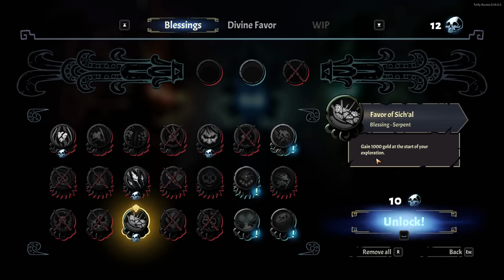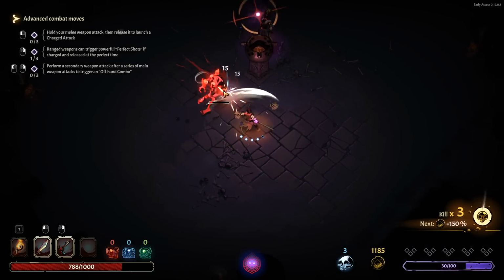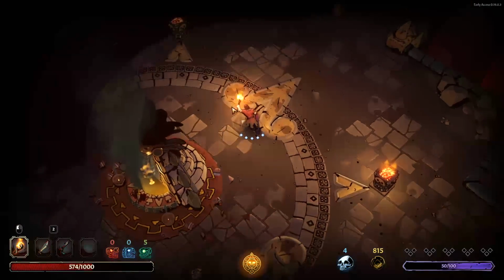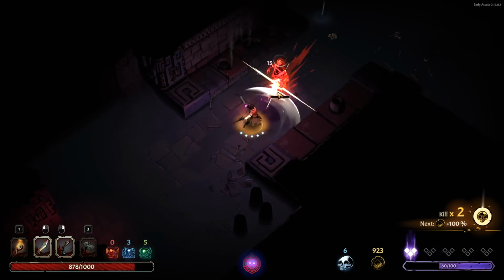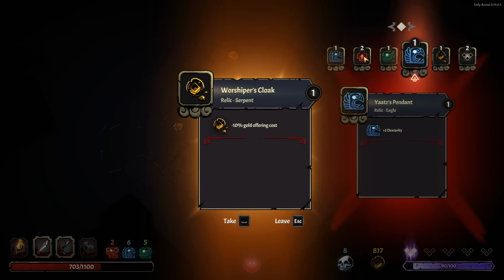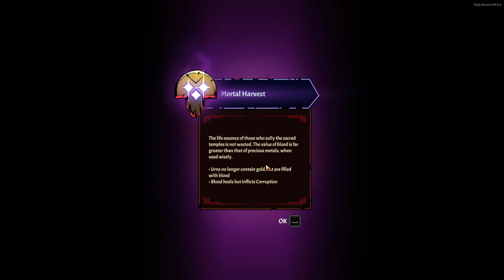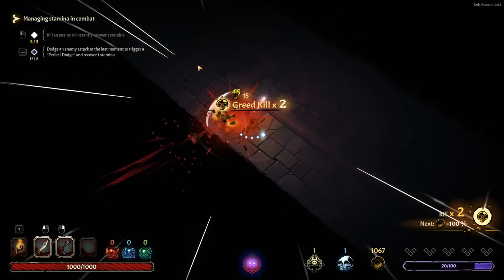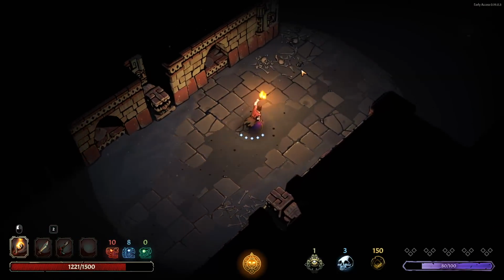Curse of the Dead Gods - Grimdark Dungeon Diving Roguelite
Curse of the Dead Gods gameplay with Splat! LEt's Play curse of the dead gods and check out a game where you'll dive deep into dungeons old in search of treasure, purity and redemption!